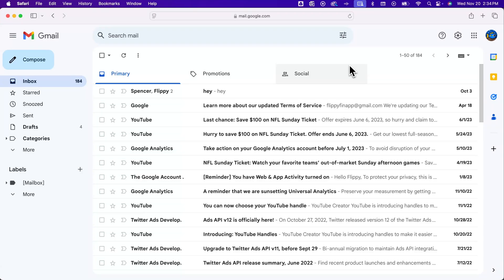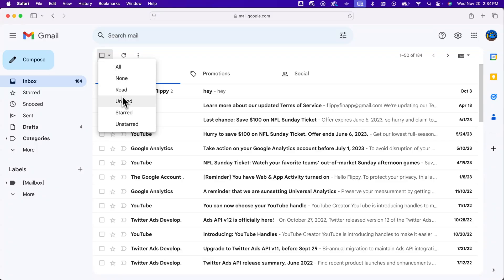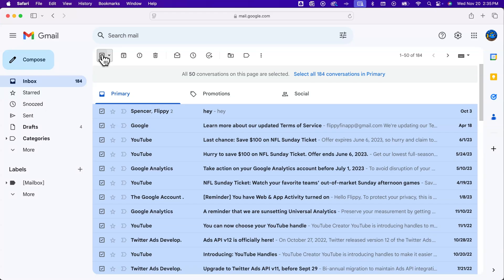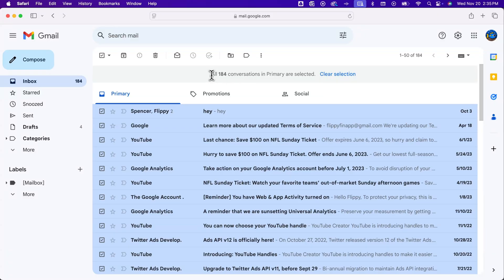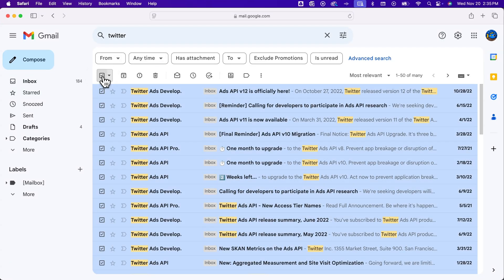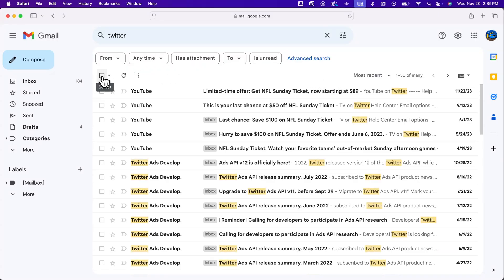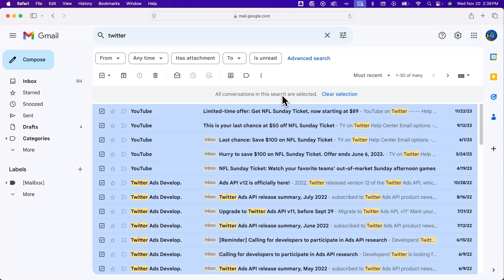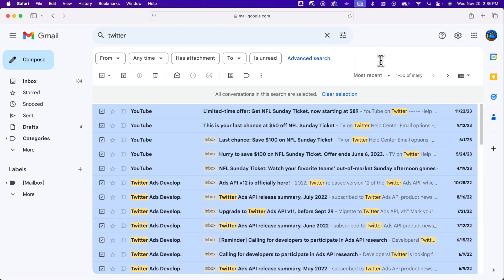How to Select All in Gmail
In this Gmail tutorial, learn how to select all in Gmail.